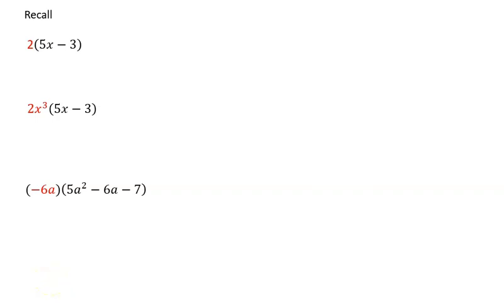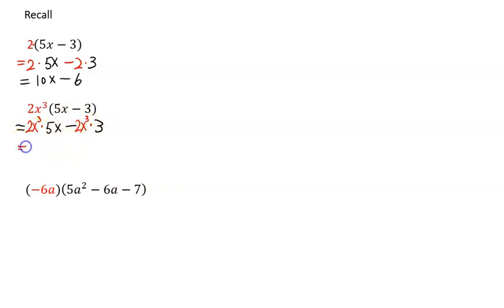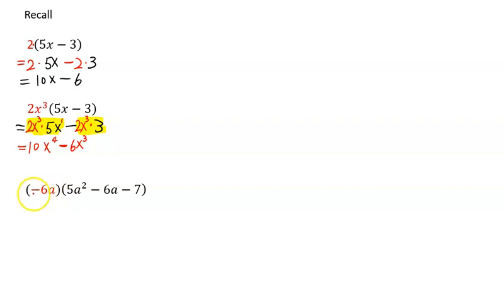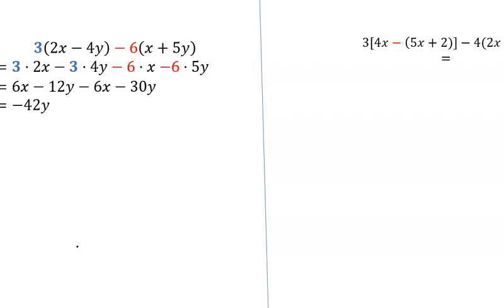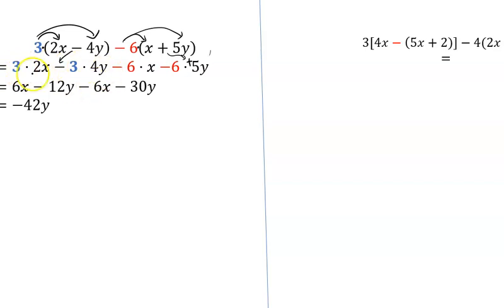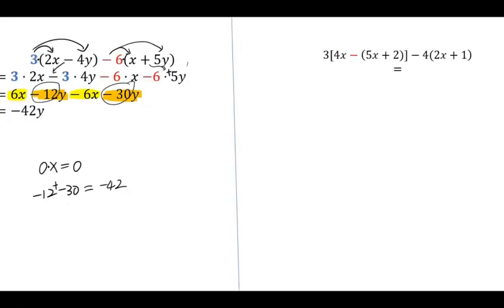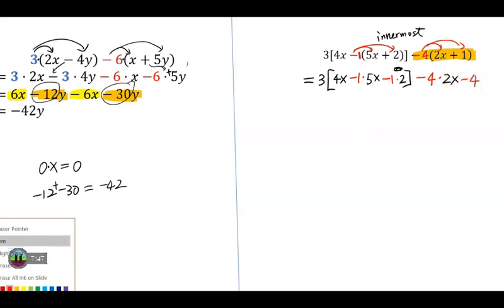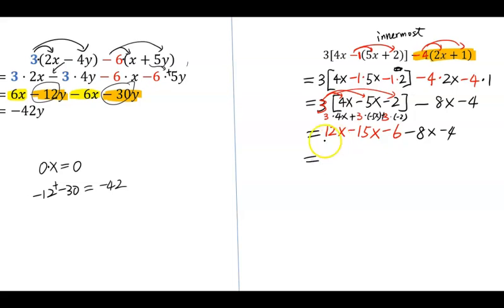Simplify with Distributive Property